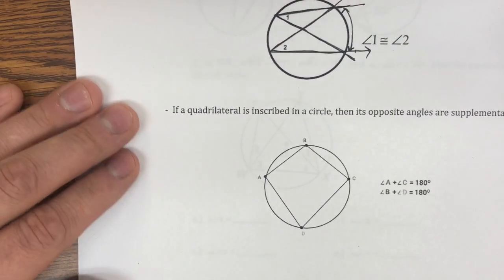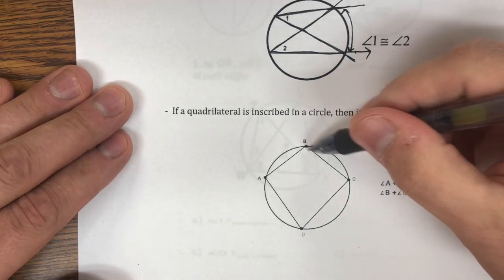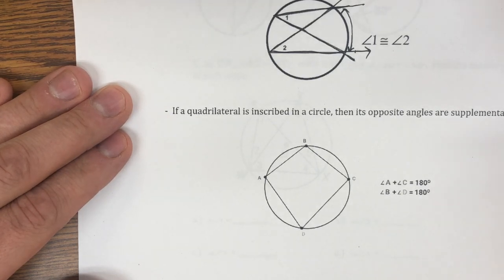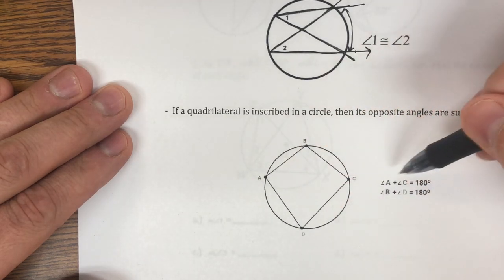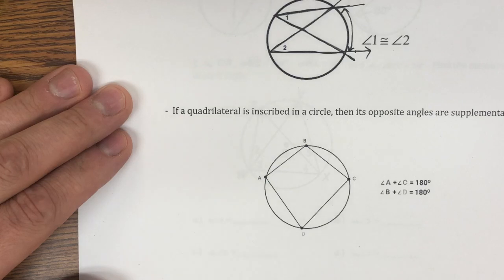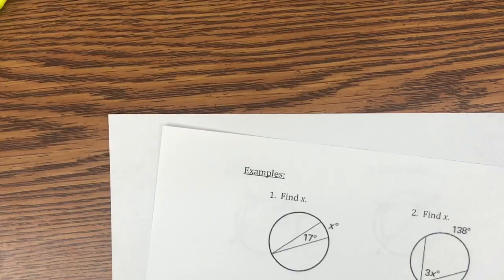10.4 Inscribed Angles and Inscribed Polygons